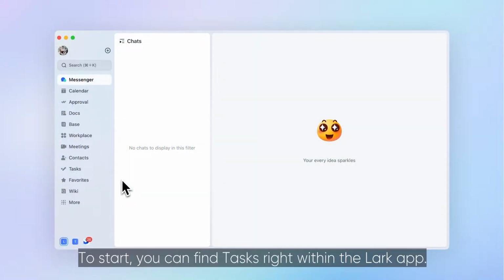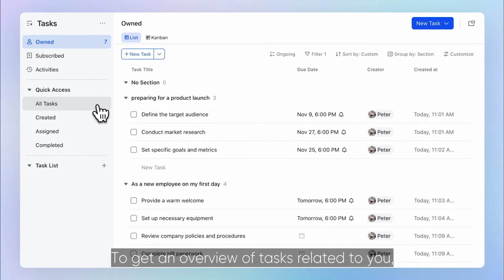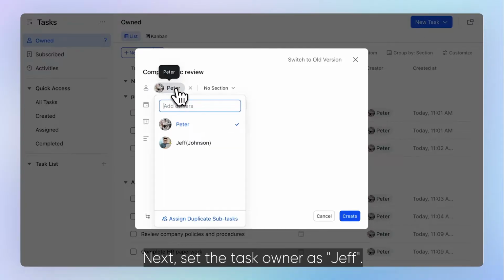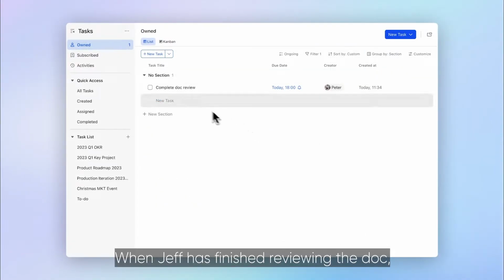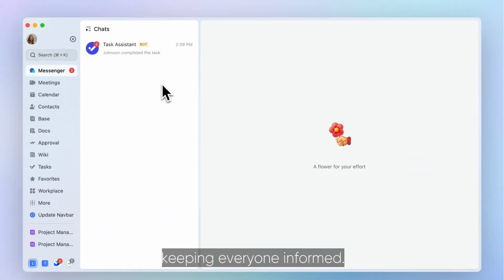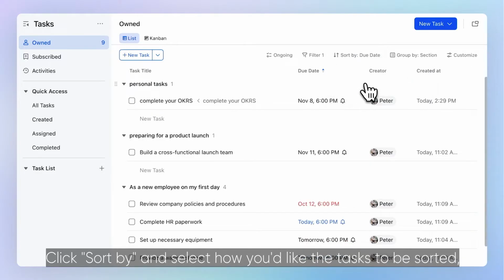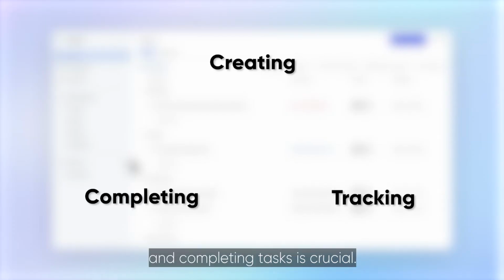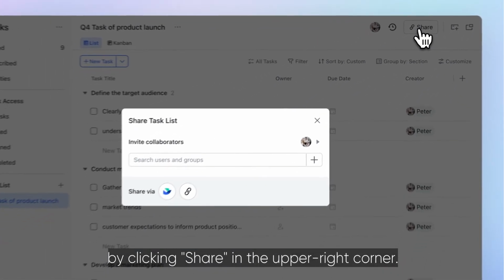Lark | Get started with Tasks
✅ Need to structure your work and break down larger projects into individual steps?  Lark Tasks is a tool which allows you to organize, collaborate, and execute tasks in your team.
In this video, you'll learn how you can use Tasks to complete your projects.